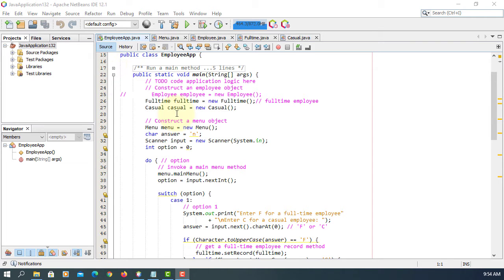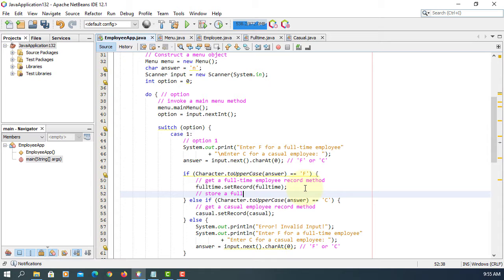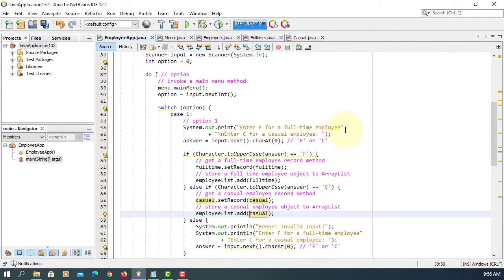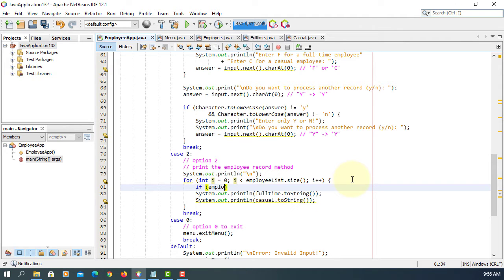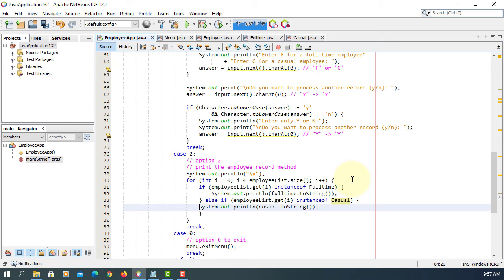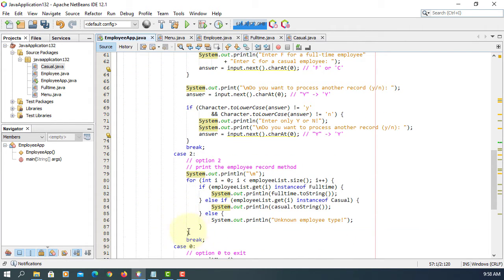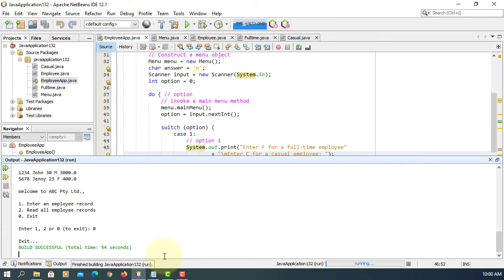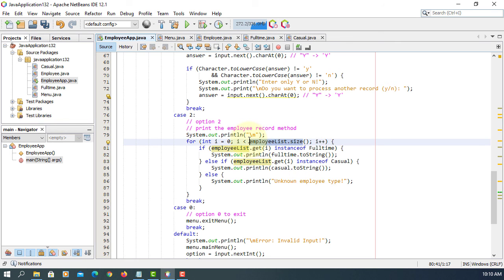Java App - EmployeeApp with Code #5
In this tutorial, I will show you how to develop a simple employee management system in Java. This Java application manages the employee's information like employee number, name, age, gender and salary.

Objectives
- to store, retrieve, and manipulate objects in an ArrayList